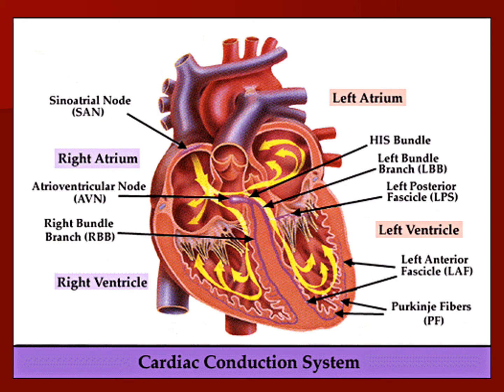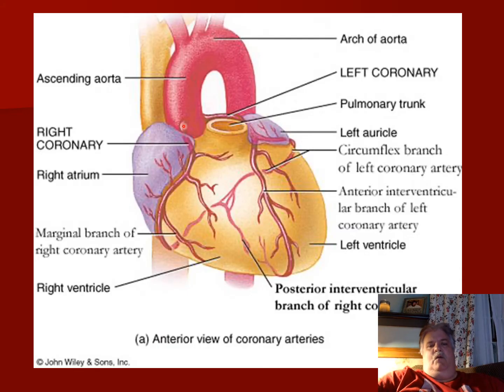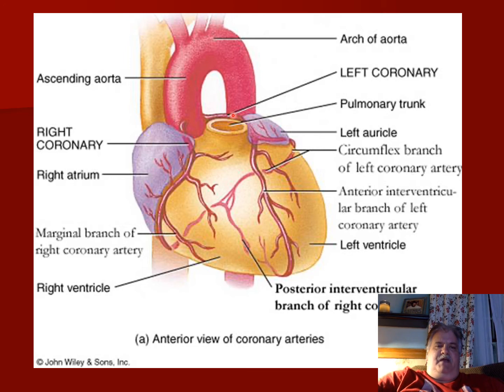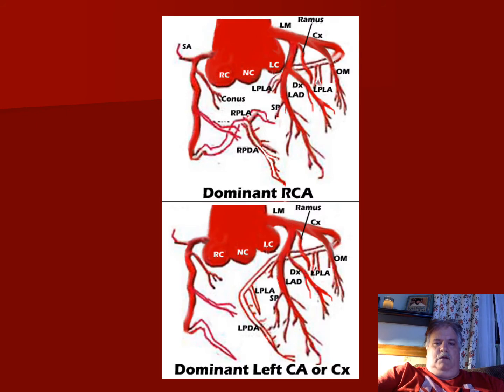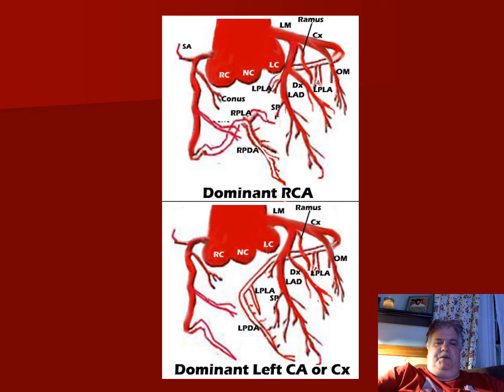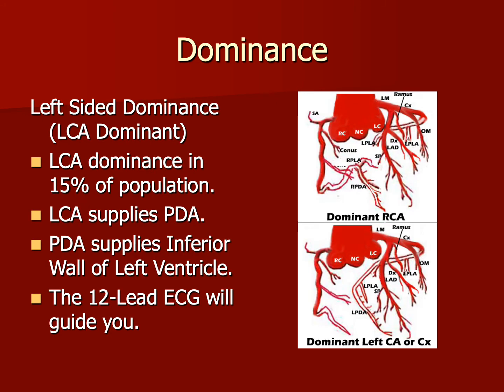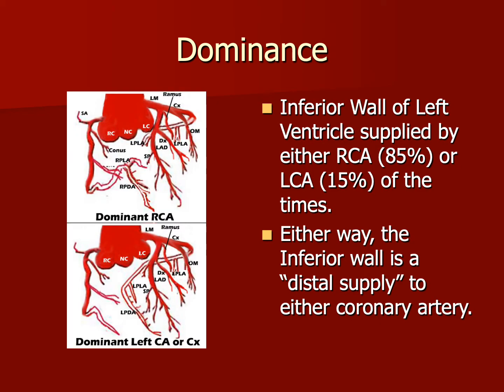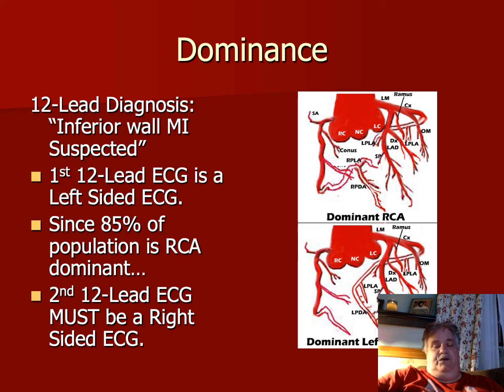12-Lead EKG Anatomy - Did You Know This?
Coronary Artery Dominance! Did you know this?